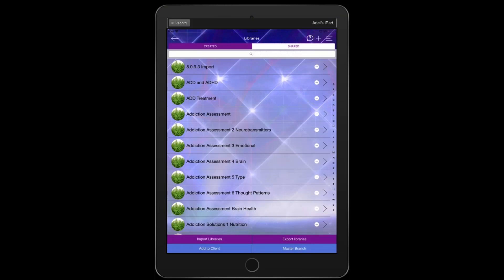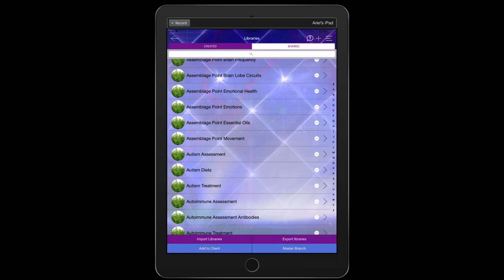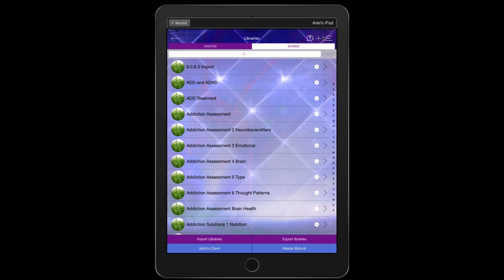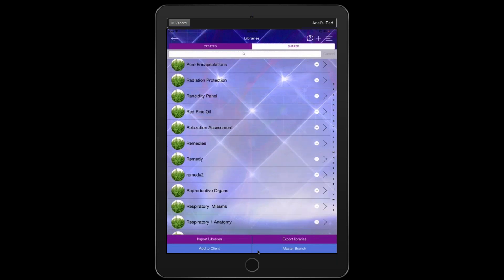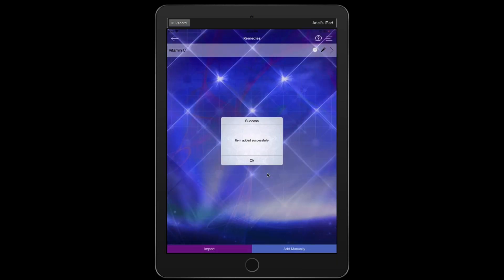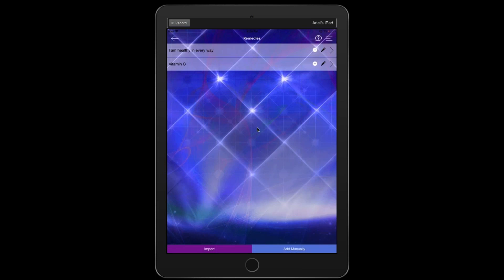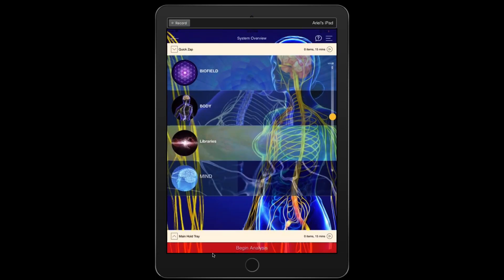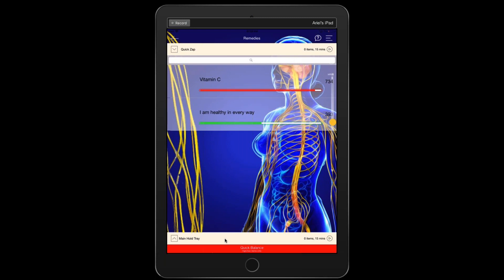Genius Biofeedback - Program the Genius the way YOU want it to be!